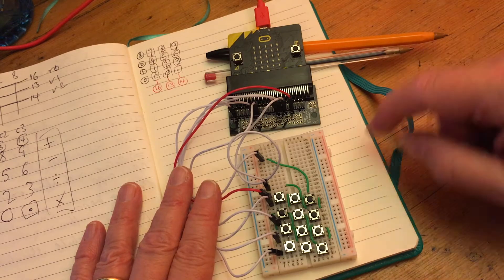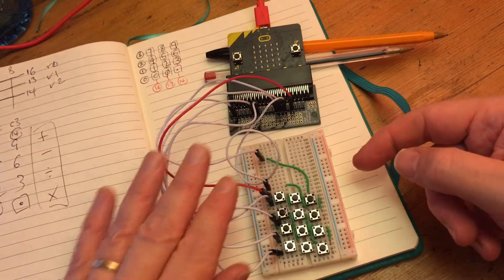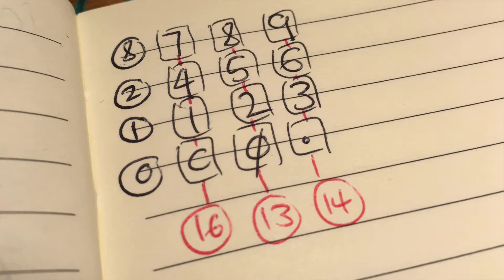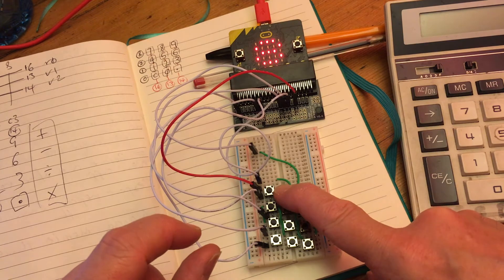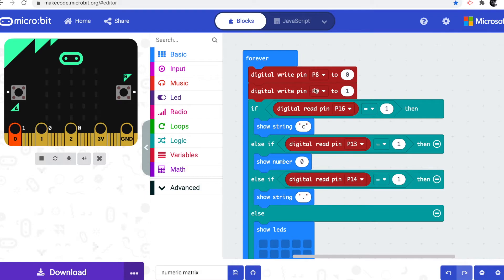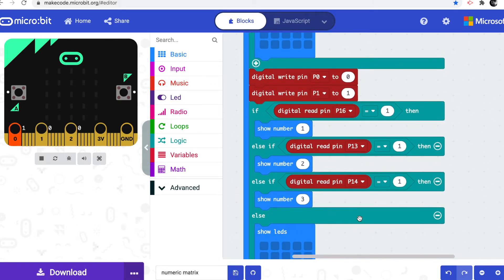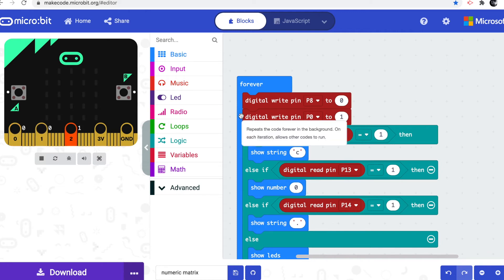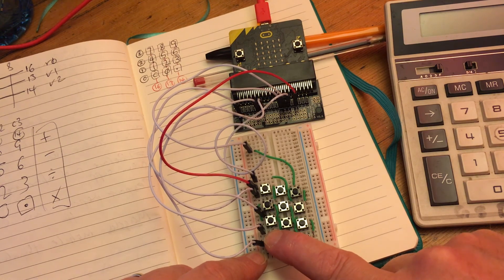Make a numeric keypad for a micro:bit from scratch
Learn how a numeric calculator keypad works with a simple micro:bit program to scan every row and column of a keyboard matrix.
for more details and code.